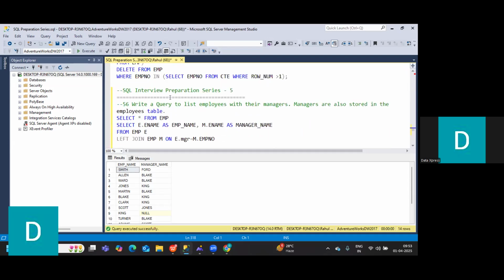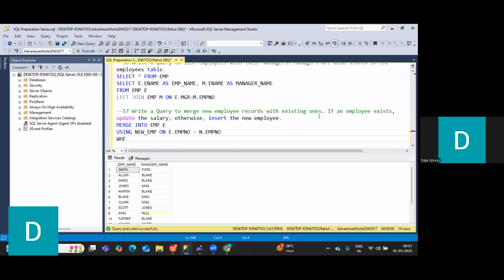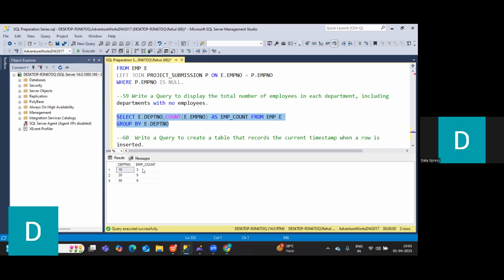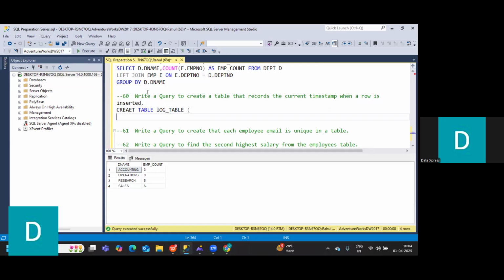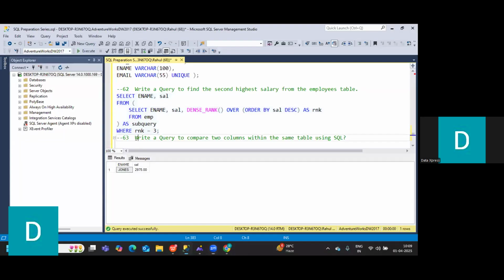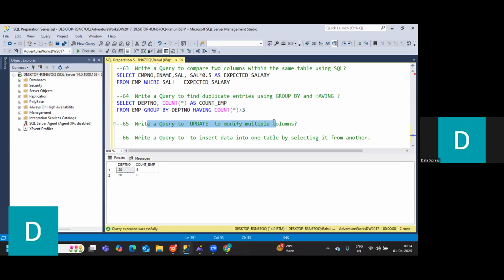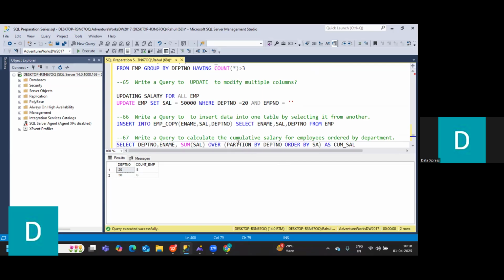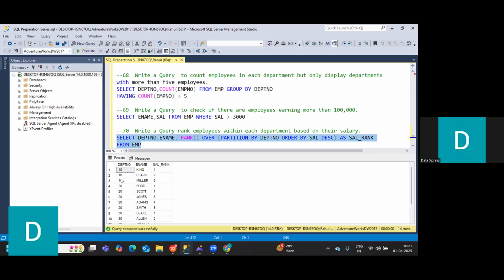SQL Interview Preparation Series from Scratch🔥 | Master SQL for Data Analyst & Engineer Jobs|EP 4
🚀 SQL Interview Preparation Series - Ep 5 | Learn SQL from Basics to Advanced!
Are you preparing for a SQL Interview? This SQL from Basics series will help you master SQL for Data Analyst, Data Engineer, and Database roles. In this episode, we start from the fundamentals to build a solid foundation.

🔹 What You'll Learn in This Video:
✅ Introduction to SQL & Its Importance
✅ Basic SQL Queries & Syntax
✅ Real-World SQL Use Cases